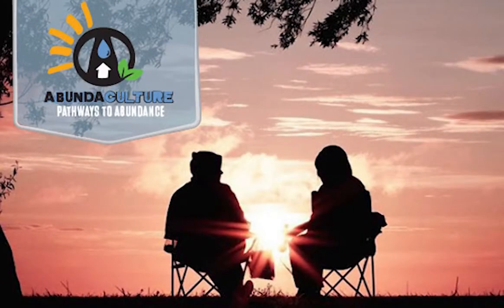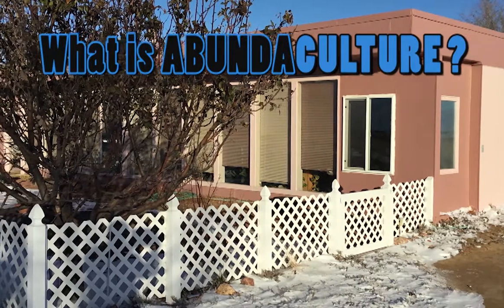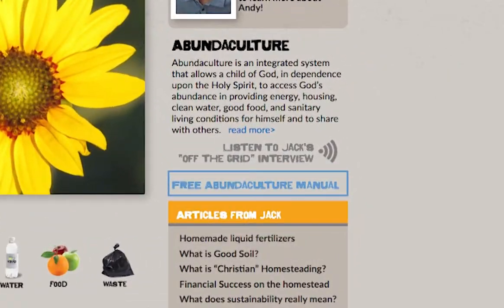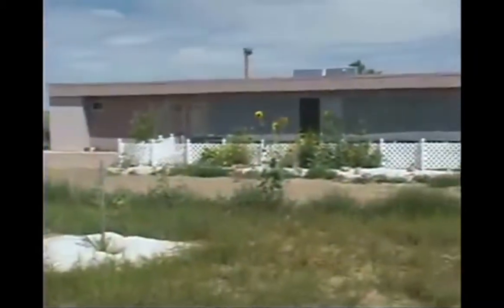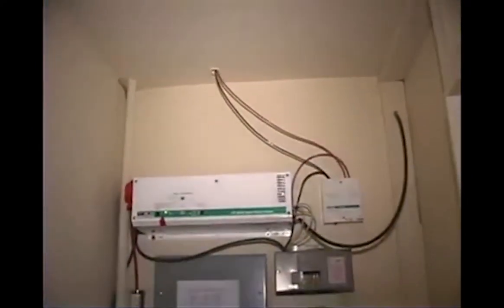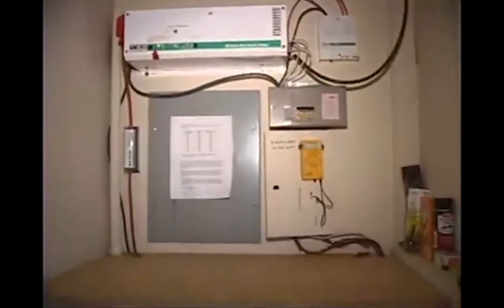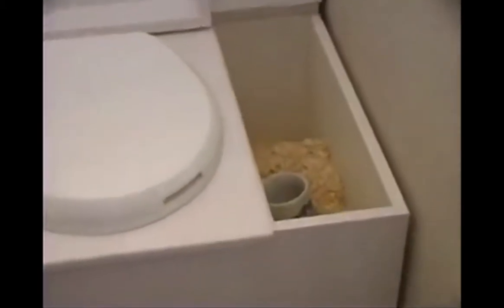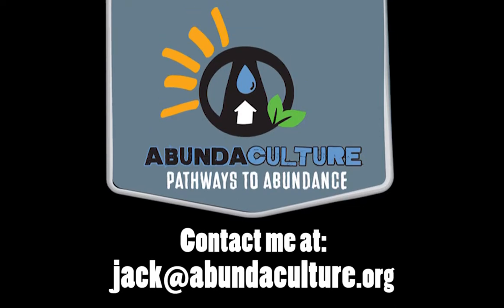Solar Ark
Jack and Marilou Dody's house in Rush running off-the-grid

Jack and Marilou Dody have been developing Appropriate Technologies for more than 40 years and have trained missionaries serving in more than 100 countries around the world.

The Dody's live "off the grid" on the high plains of Colorado, making their own electricity, growing food, recycling water and waste.

Customized, hands-on training is available in the following areas:

- Water Purification
- Gray-Water Systems
- Wastewater Treatment
- Food Production